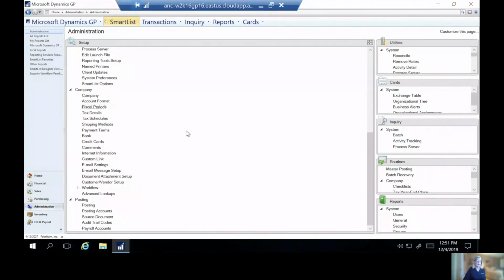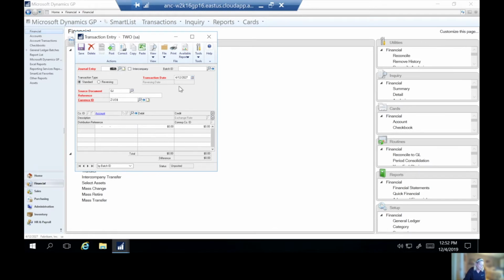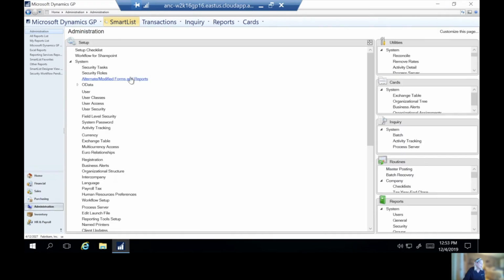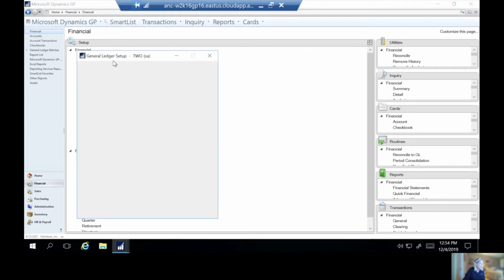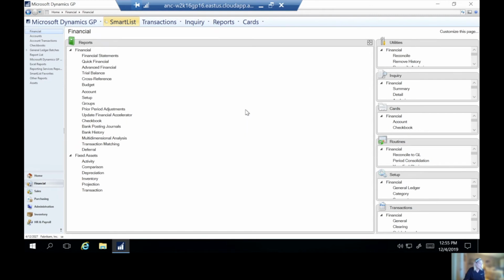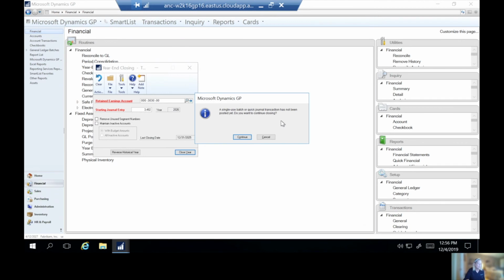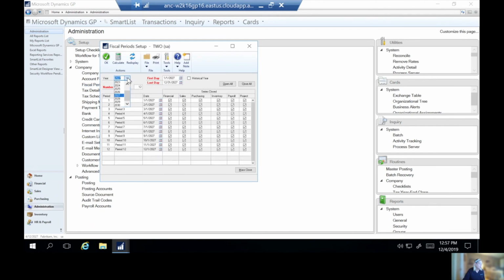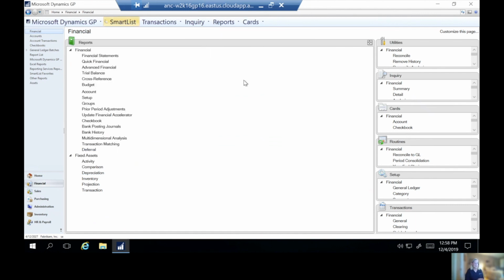GP Year End 2019: General Ledger Close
Arctic IT demonstrates how to close your General Ledger for Dynamics GP Year End 2019.
Video contents:
Ensure Transactions are Posted – 0:14
Run SmartList – 0:47
Ensure Sub-Modules are Closed for FY – 1:39
Run Check Links (optional) – 2:25
Verify GL Settings and Backup – 2:43
Print Balances and Year End Financial Statements – 3:11
Set Up New Fiscal Year – 3:50
Close General Ledger – 4:20